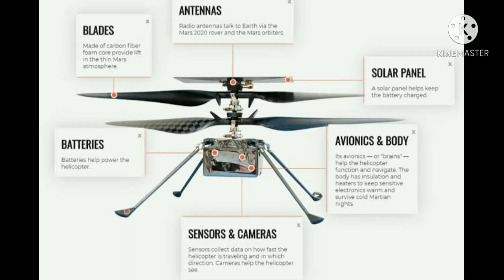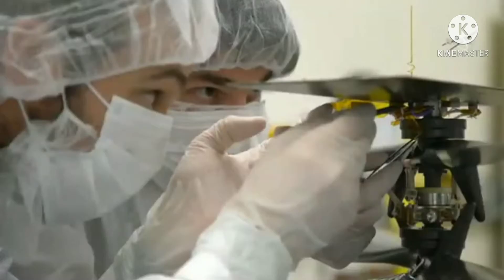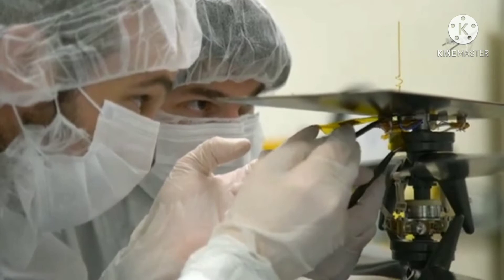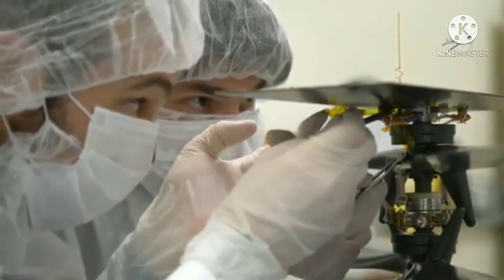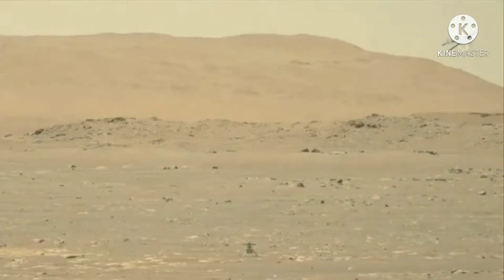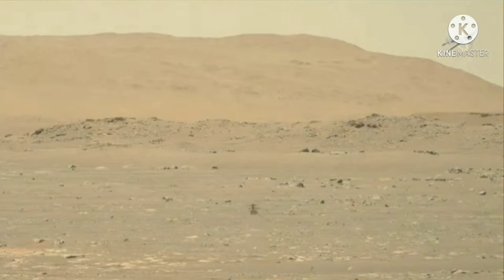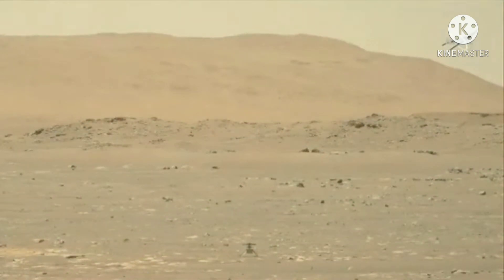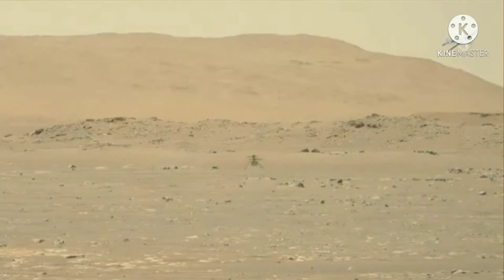MARS HELICOPTER INGENUITU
Ingenuity is a small robotic helicopter located on Mars since 18 February 2021. It successfully completed the first powered controlled flight by an aircraft on any planet besides Earth on 19 April 2021, taking off vertically, hovering and landing.